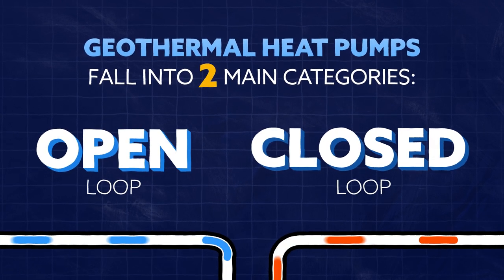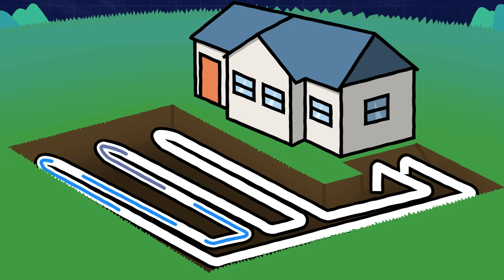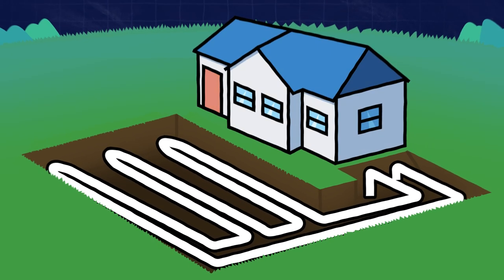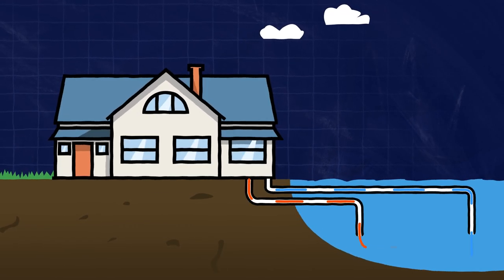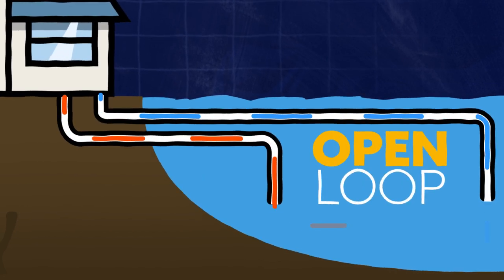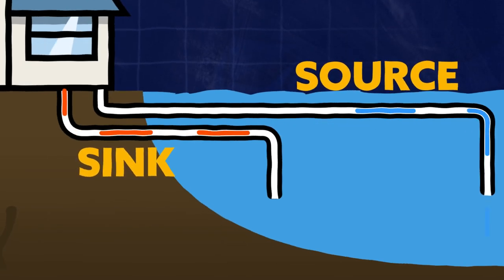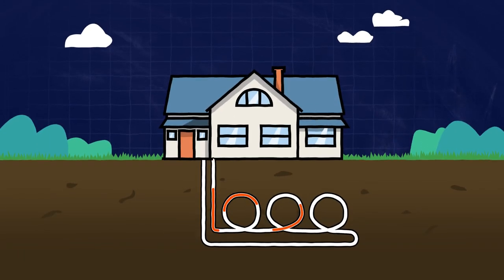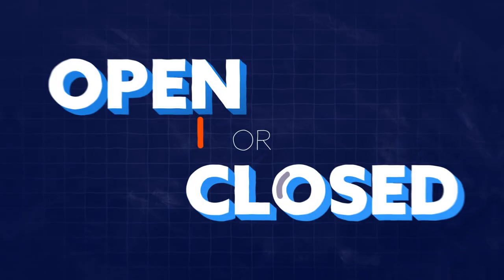Open vs. Closed Loops Geothermal Systems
Geothermal heat pumps fall into two main categories - open and closed loop.

A closed loop system uses a sealed network of pipes filled with a special fluid, called Propylene Glycol.

During the summer, the fluid in the loop absorbs the heat in your home and sends it underground. Then, the ground's lower temperature cools it, and sends cool air into your home!

It’s the same idea in Winter, just reversed - thanks to the reversing valve. The solution circulates underground and absorbs the earth’s heat. The heat is then transferred to the heat pump bringing your home to a comfortable temperature.

Closed loops can be installed three different ways. Vertical, horizontal, or in a pond or lake.

In an open loop system, water is the fluid in the loop, being drawn from a well or water source. It is circulated through the heat pump, and then released back into the ground or a body of water. The ambient temperature of the ground still acts on the piping as in a closed loop, however the water moving in and out of the system gives it its name ‘open loop’ because it dispenses the water after it runs through the piping. This option is only practical where there is an adequate supply of water from a well, pond or lake to be the source and the sink for the system. The sink being where the used water is released from the loop system.

Both systems have their advantages. Open loop systems are very efficient, but they require a suitable water source. Closed loop systems are more versatile, working in various locations and climates.
By harnessing the Earth’s stable temperature, geothermal heat pumps are energy-efficient, environmentally friendly, and offer consistent comfort year round. Whether it’s an open loop or closed loop system, geothermal heat pumps bring us closer to a sustainable and comfortable future.

00:00 Open & Closed Loops
00:10 Closed Loop
00:39 Open Loop
01:13 Advantages
01:38 Thanks!